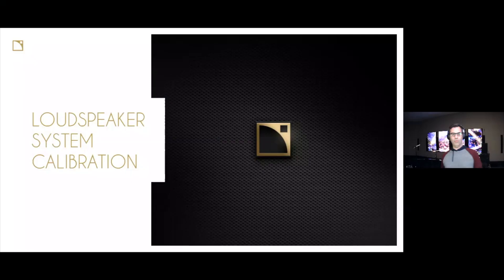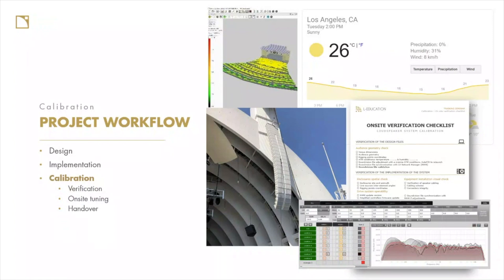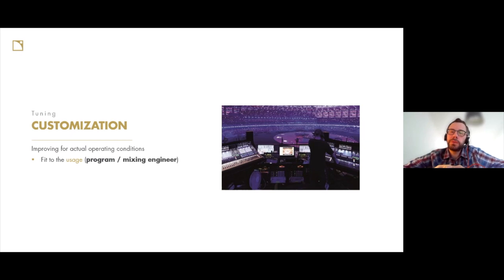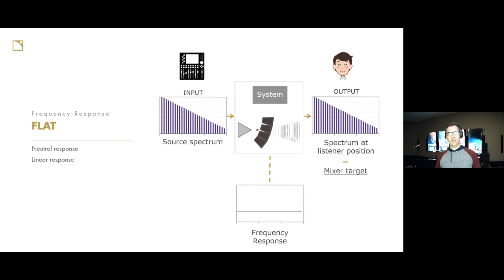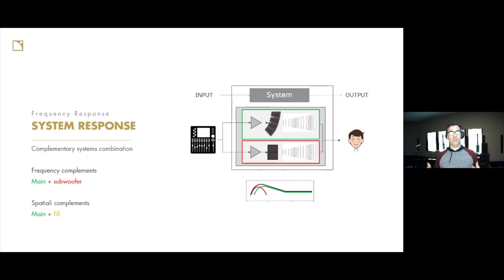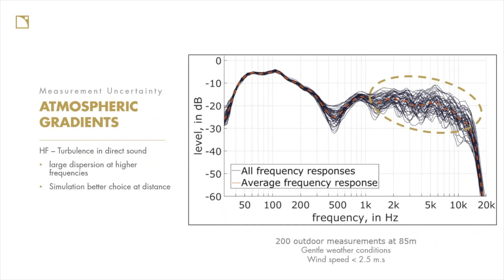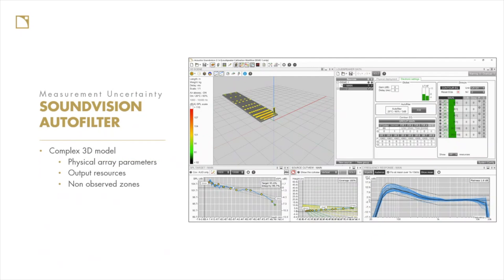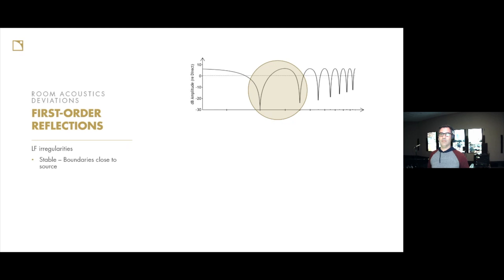Loudspeaker Calibration Workflow - Education (Loudspeaker System Tuning)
The objective of calibration is to ensure that the onsite performance of a loudspeaker system meets the specific project requirements. This webinar presents a complete optimization process that starts at the design stage, planning the physical deployment parameters, the zoning groups within line source arrays, the optimal main-sub alignment location, and the time-alignment of fill systems. Onsite tuning can then use measurements and critical listening to validate the planned solution and address remaining simulation uncertainties.

Note: this session was originally aired in April 2020.

Follow L-Acoustics on social media for all announcements and updates 🔊